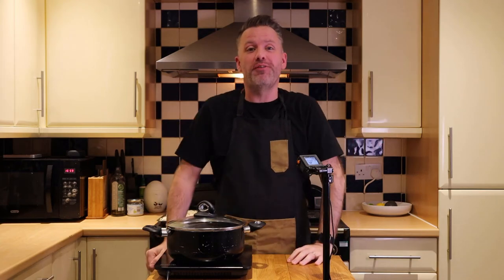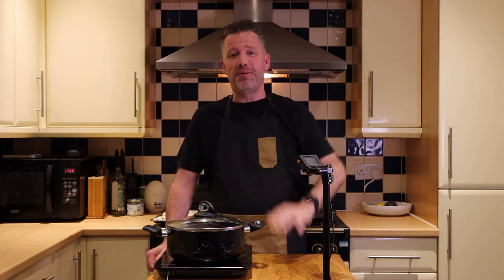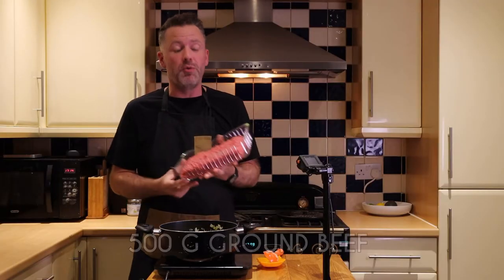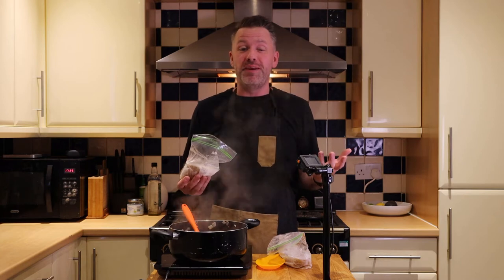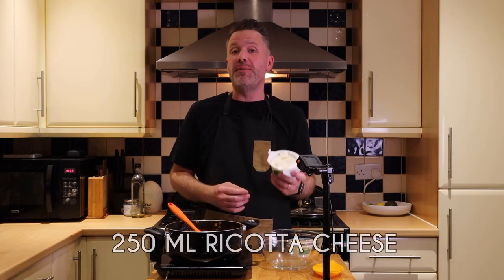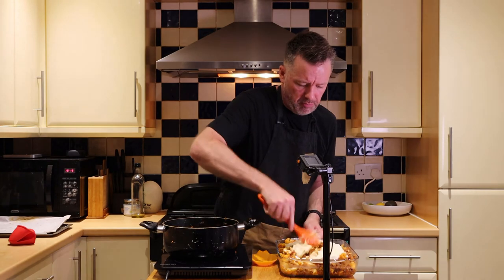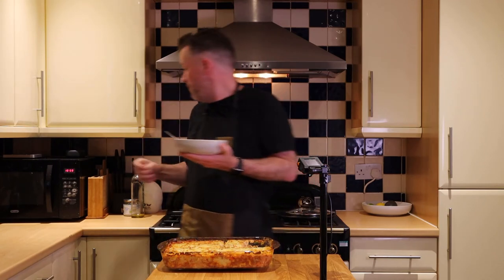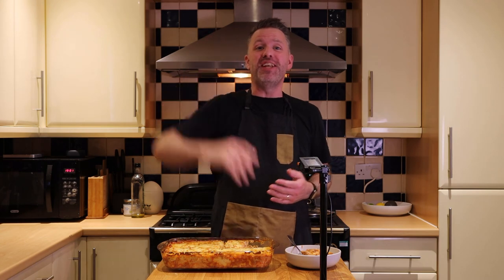Low Carb Cauliflower Bake - Finnish Macaroni Box replacement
Try our easy, delish, winter warming, cauliflower bake recipe based on a Finnish recipe.  Sooo good!

1/2 Cauliflower
2 Tbsp Olive Oil
1 Chopped Onion
1 Clover Garlic (Minced)
500g Ground Beef
1 Tin Chopped Tomatoes
1/2 Tbsp Fish Sauce (Sugar free if possible)
1/2 Tbsp Soy Sauce (Gluten Free)
1 Tbsp Apple Cider Vinegar
1 Cup Beef Stock (or 1 keto friendly stock cube)
1/2 tsp Salt
1/4 Tsp Black Pepper
250 g Ricotta
2 Eggs
1 Cup grated Tasty Cheddar
Butter to grease casserole dish